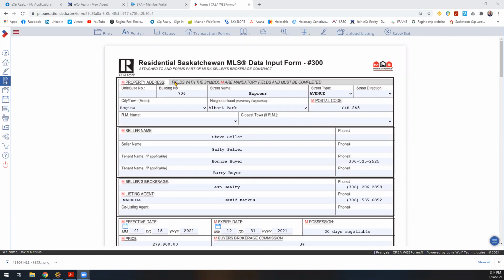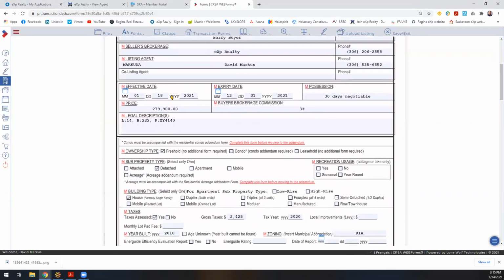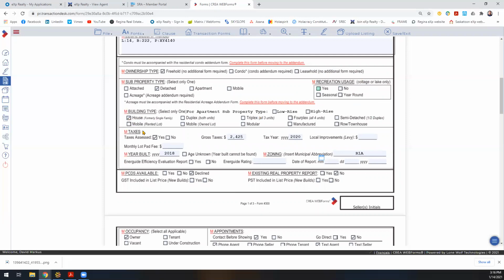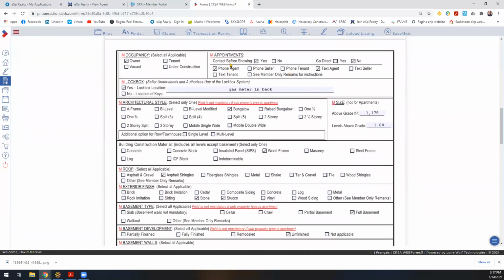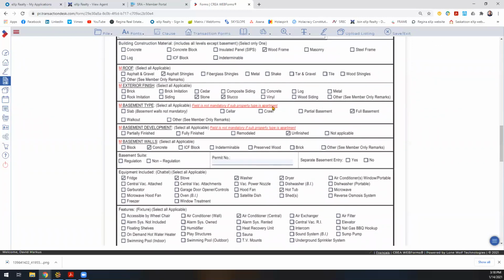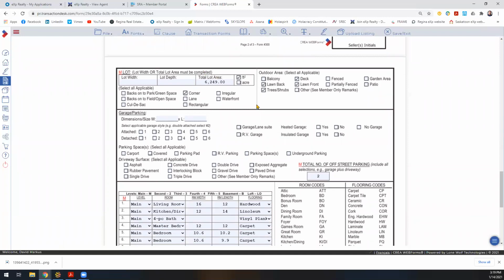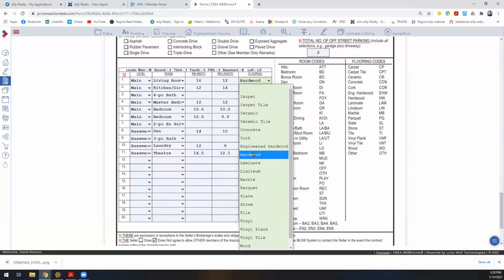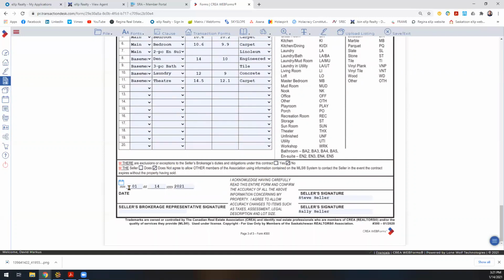Saskatchewan Real Estate - CONTRACTS 101: How to write a Residential MLS Data Input Form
This session explains how to properly complete a MLS Data Input Form in Saskatchewan